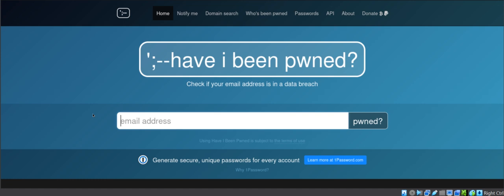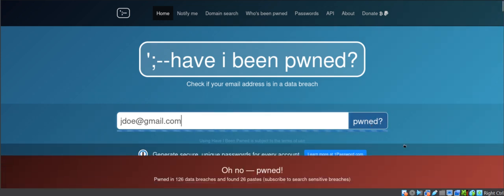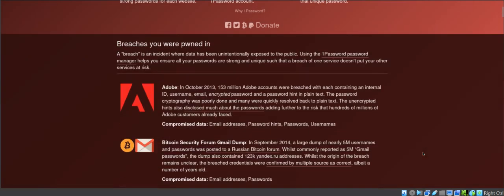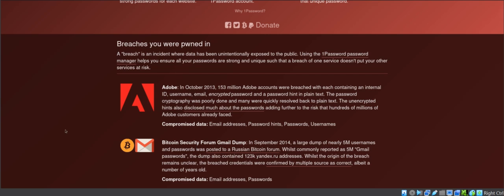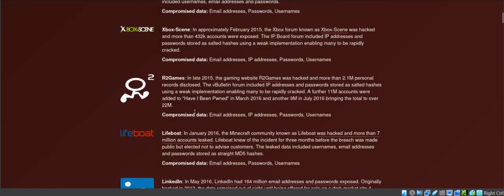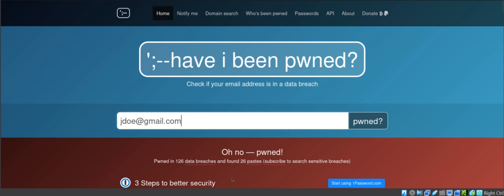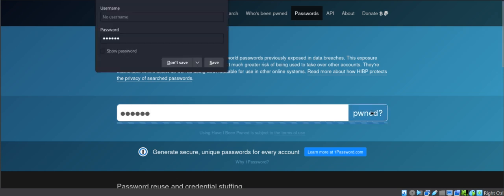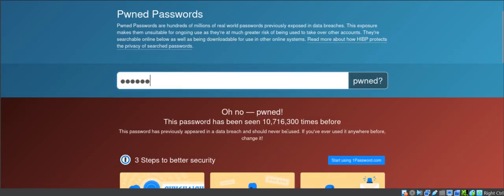🔒 Is Your Email & Password Compromised? 🔍 Check with "Have I Been Pwned" 🛡️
💻 Learn how to check if your email and password have been compromised using the trusted website "Have I Been Pwned".

In this step-by-step video, we'll show you how to:

✅ Use "Have I Been Pwned" for free.
✅ Check if your email is safe.
✅ Protect your accounts from hackers.

🌟 What you'll learn in this video:

Why email breaches happen.
How to ensure your online security.
Tips to prevent data theft.

🔗 Visit Have I Been Pwned here: haveibeenpwned.com